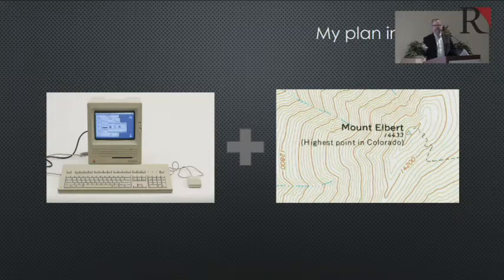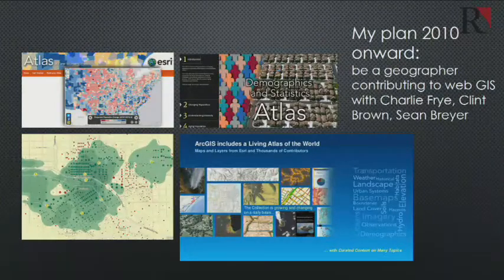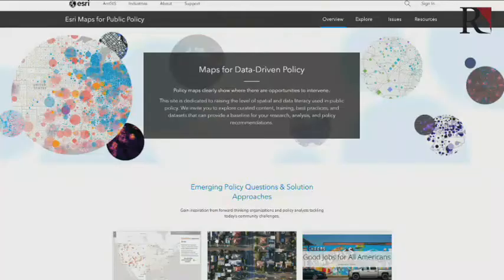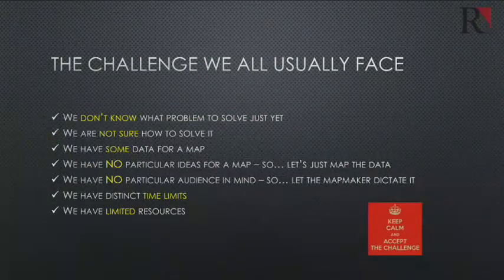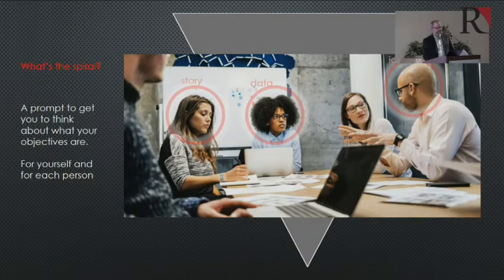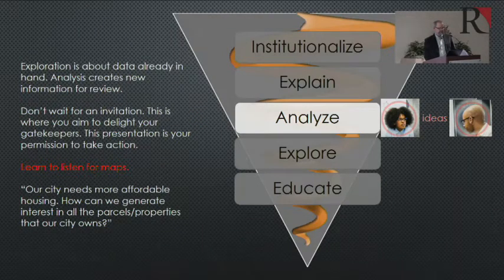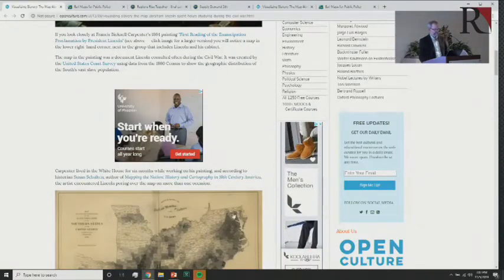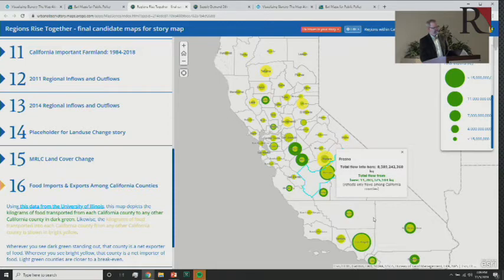Jim Herries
University of Redlands 2019-20 Speaker Series

Jim Herries, Geographer and Cartography
Product Engineer, Esri

"The Gaps in Your (Team’s) Spatial Thinking"